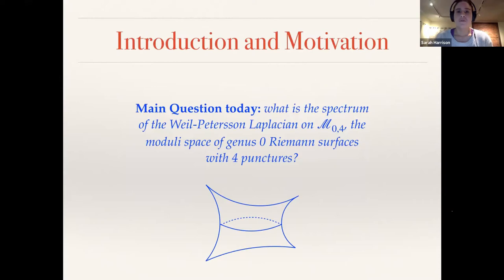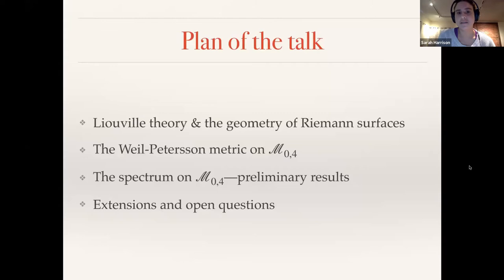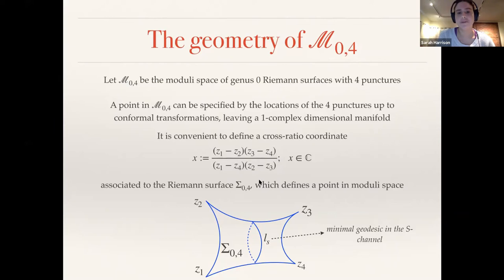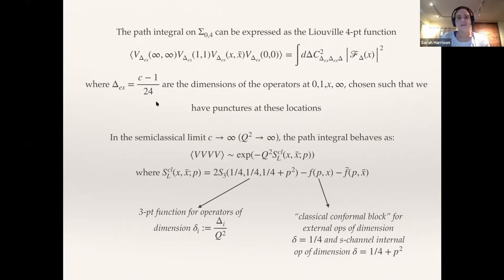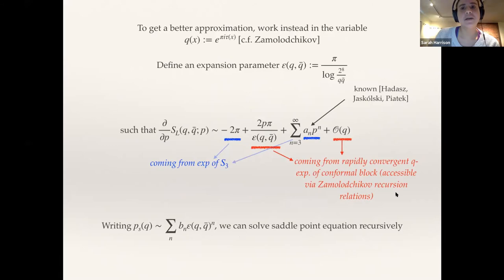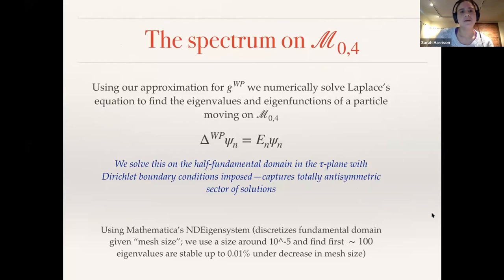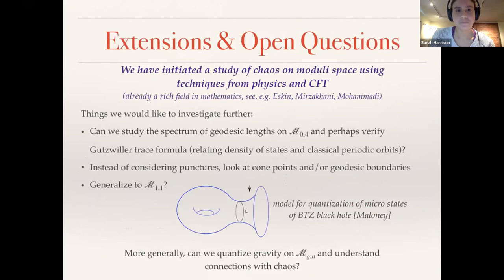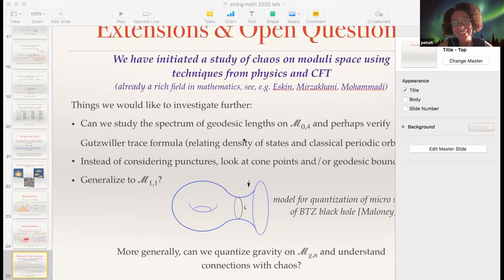String Math 2020, Day 2: Sarah Harrison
The spectrum on M_{0,4} via Liouville theory
Speaker: Sarah Harrison (McGill)